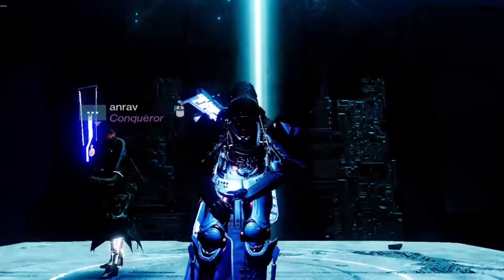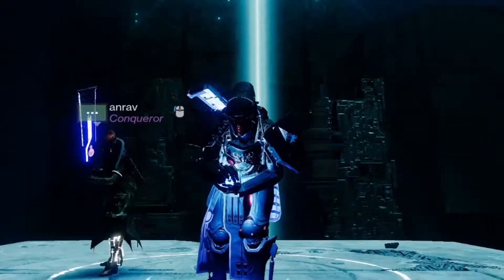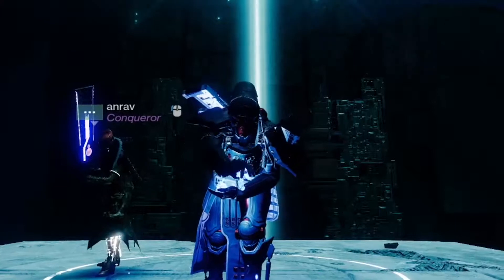How to do "Wait for It" Conflux Challenge | How to do the VoG Conflux Raid Challenge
Simple and to the point guide on how to do the wait for it challenge